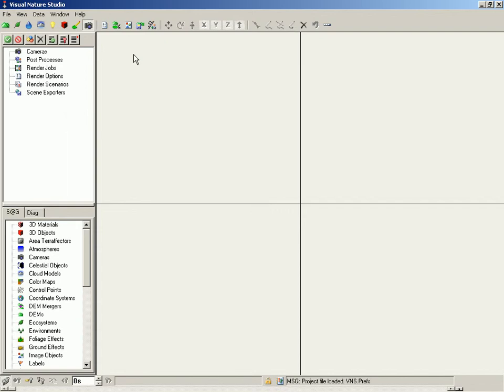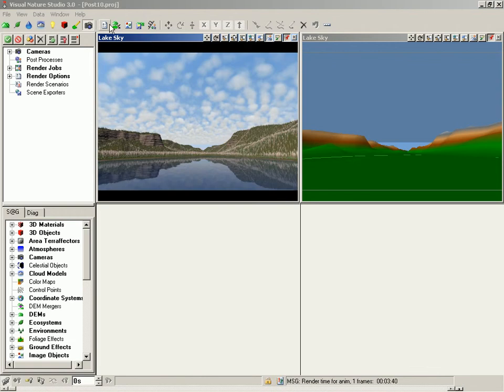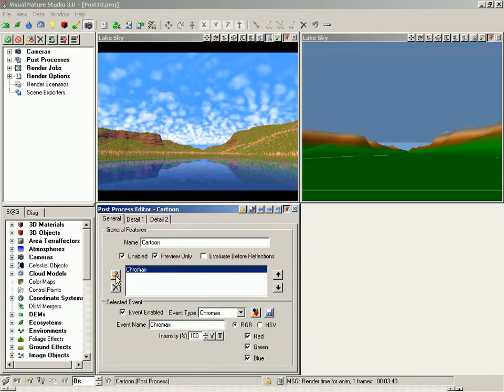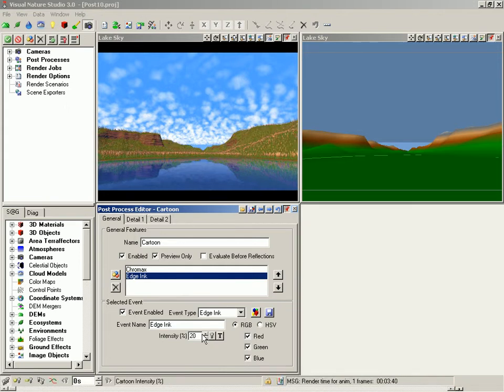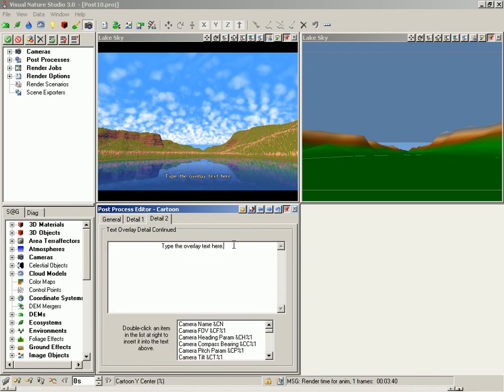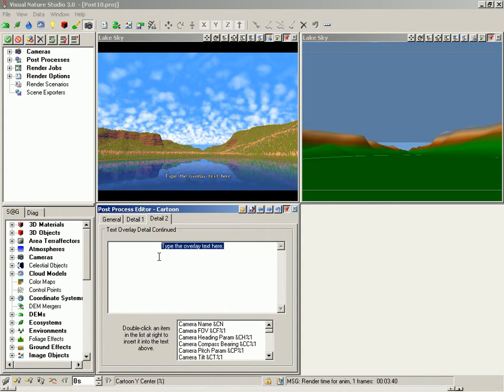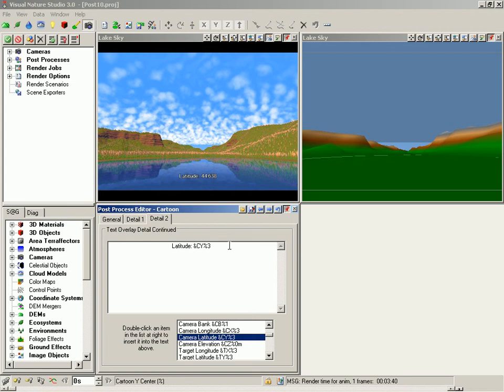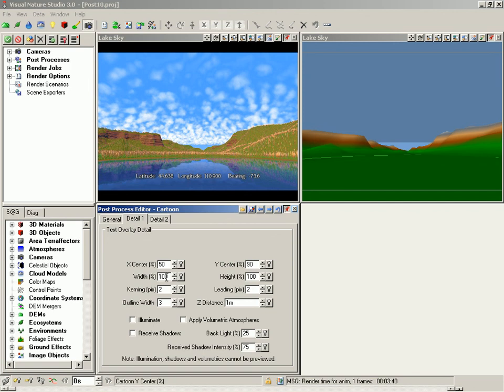Visual Nature Studio 3 Tutorial Part 10 A (Post Processes: Setup)